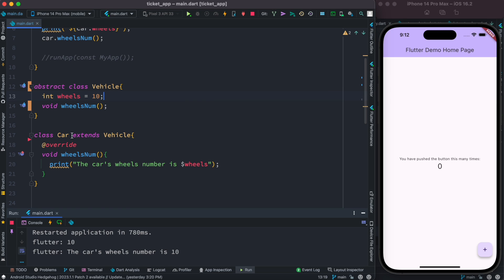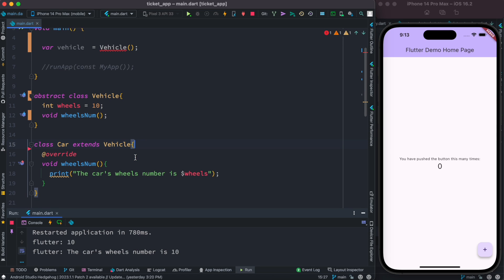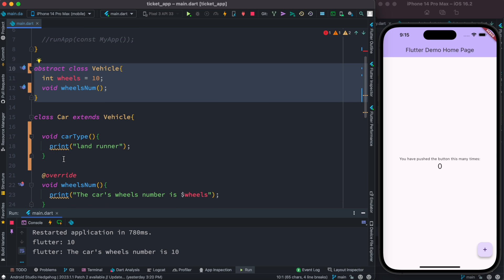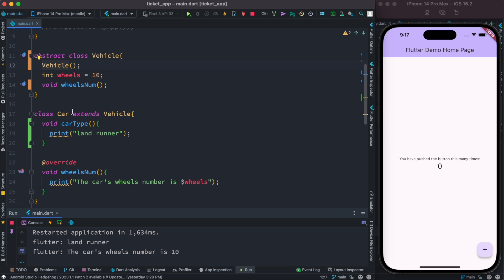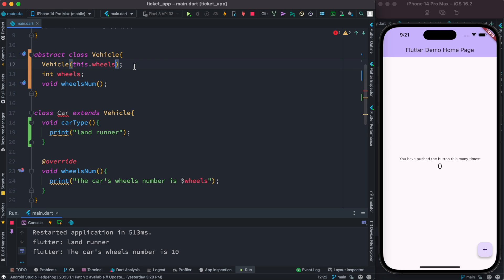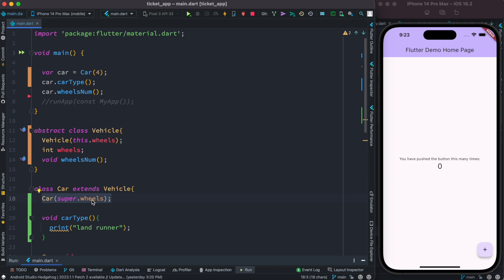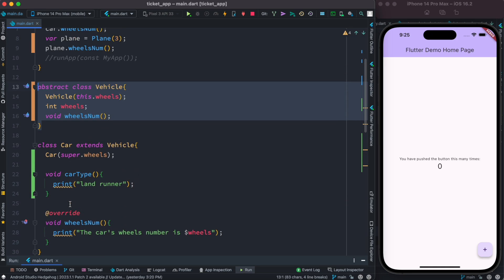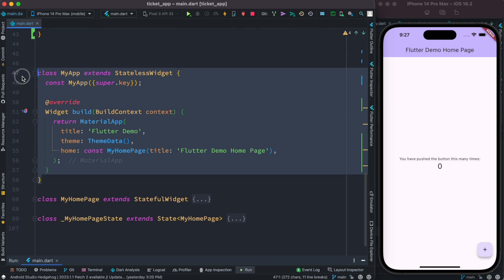Dart Flutter Abstract Class and Constructor [ Core concept ]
Learn about dart flutter abstract class and constructor. Flutter and dart master class on Udemy